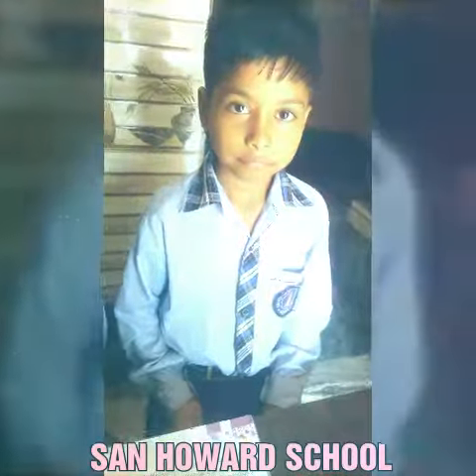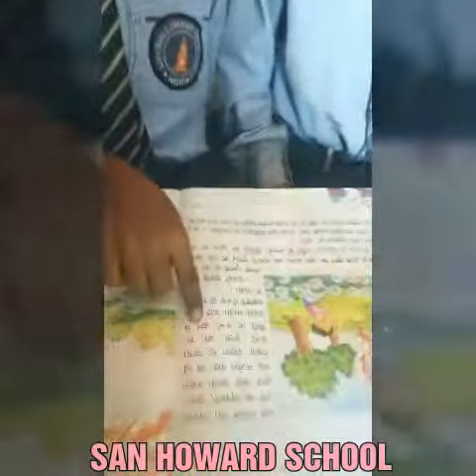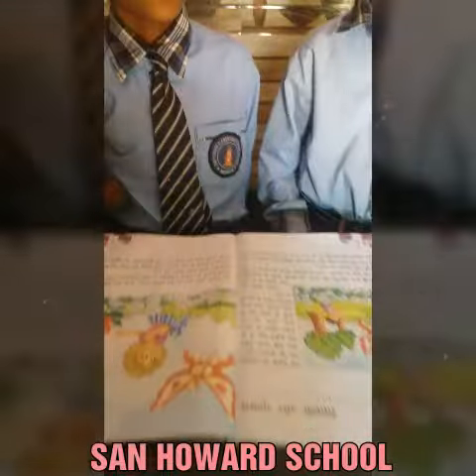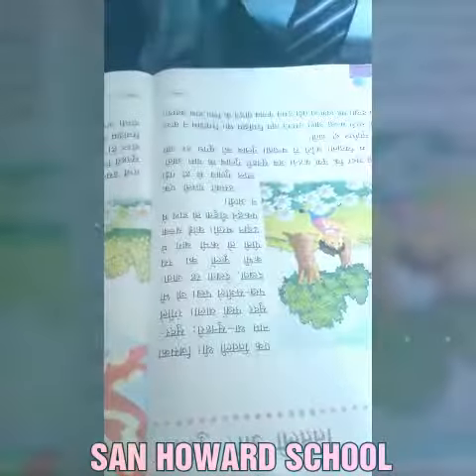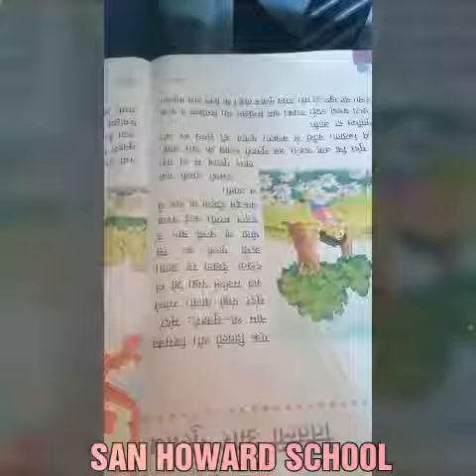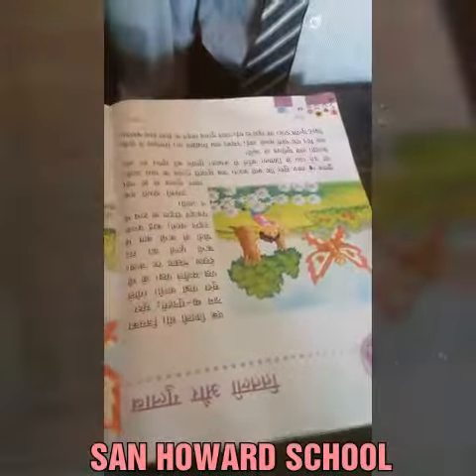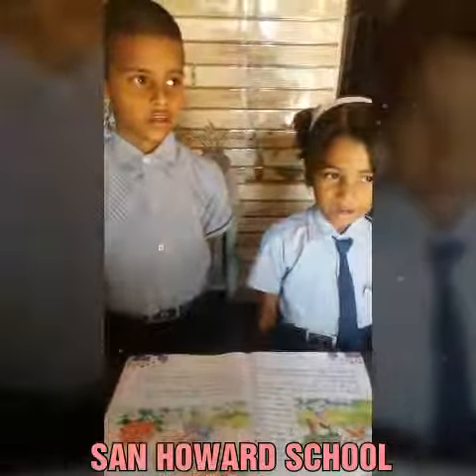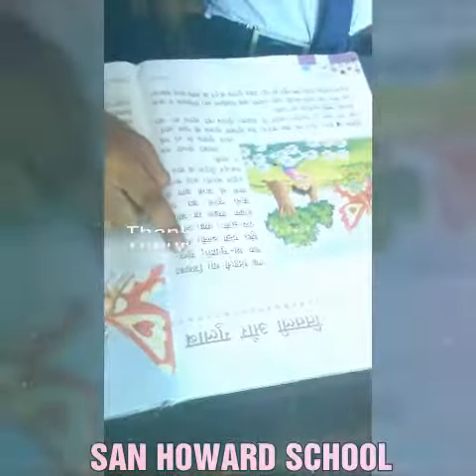Finding a word in book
SAN HOWARD ELEMENTARY CONVENT SCHOOL